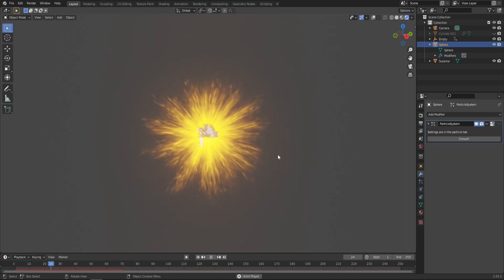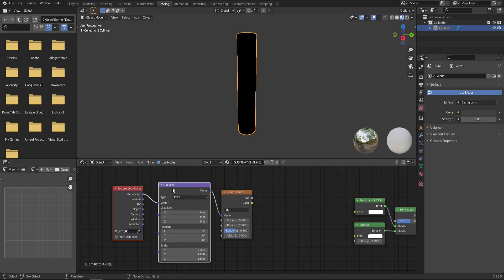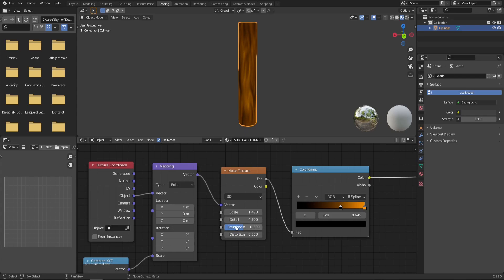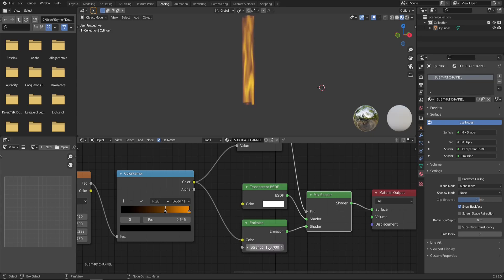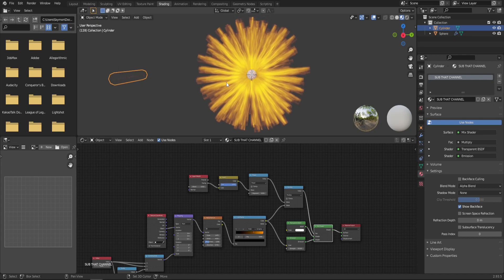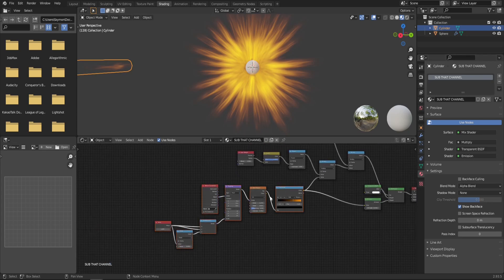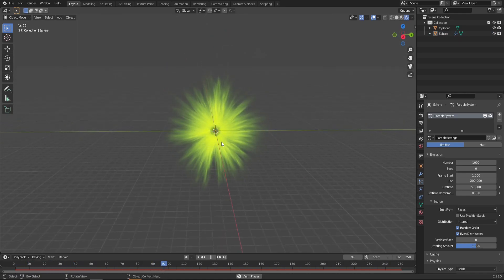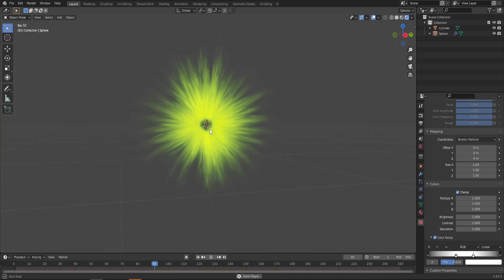Radiating energy / Burning star procedural effect in Blender - TUTORIAL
Stylized alien sludge in blender

! ! ! BIG ANNOUNCEMENT  -  AGAIN ! ! !
Esteban F. P.  - (not sure if you want your name to be public so I'll leave the last names out, but you know who you are) -  You are the second to ever donate to my gumroad, BIG THANKS !

wow, seriously guys ! I am super grateful to everyone who finds my tutorials useful, as a non native English speaker I'm struggling with making this stuff but knowing it is being helpful for some, makes it all worth it !

but to think that some want to even support this financially by donating their hard earned money, that is just unreal :)

! ! ! END OF ANNOUNCEMENT ! ! !